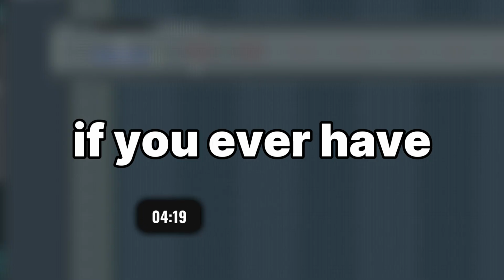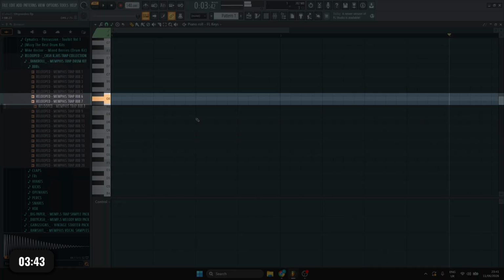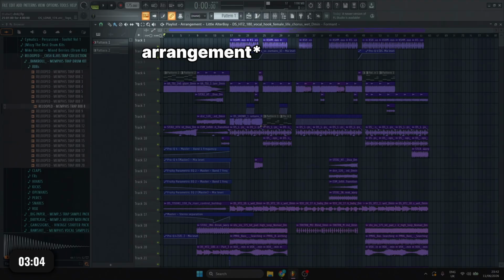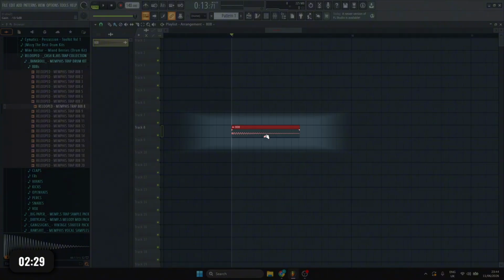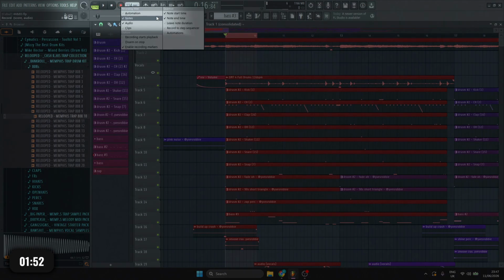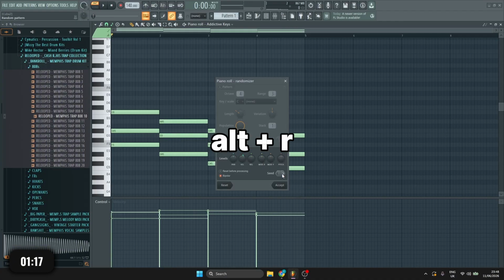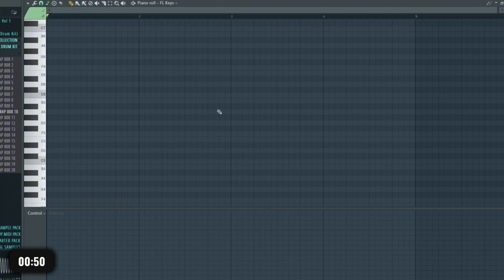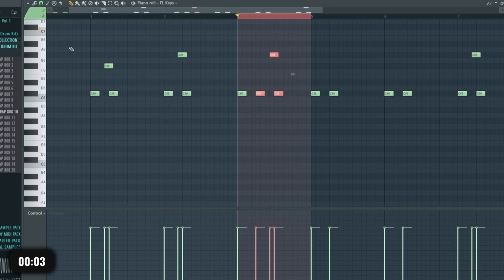7 CRUCIAL FL Studio Tips YOU ARE PROBABLY IGNORING (in 4 mins)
In this video i go through 7 of my daily used fl tips, hope you enjoy :) time stamps linked aswell

Time Stamps :
00:00 - 00:42 Tip 1
00:42 - 1:01 Tip 2
1:01 -  1:27 Tip 3
1:27 -  2:13 Tip 4
2:13 - 2:49 Tip 5
2:49 - 3:27 Tip 6
3:27 - 4:21 Tip 7

Hope y'all enjoy the videos, these aren't meant to be taken too seriously, just for fun.